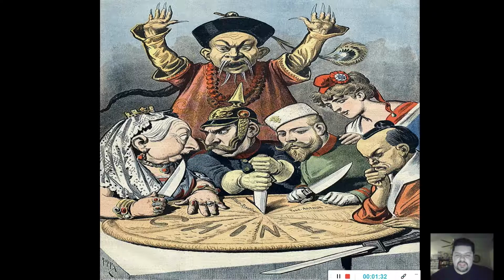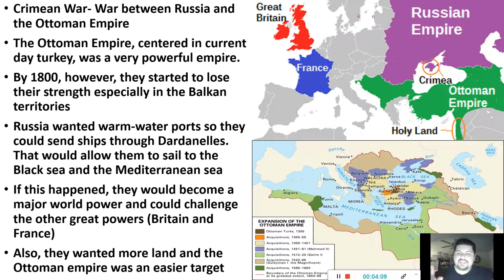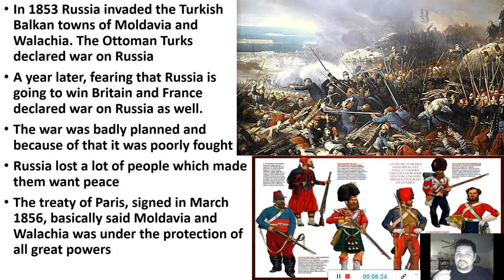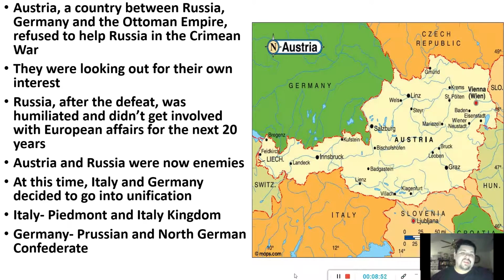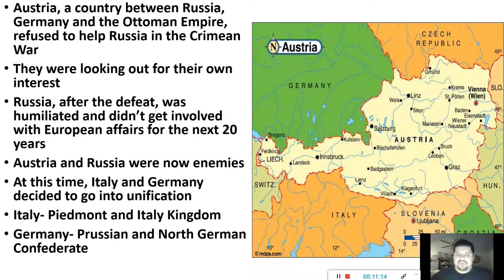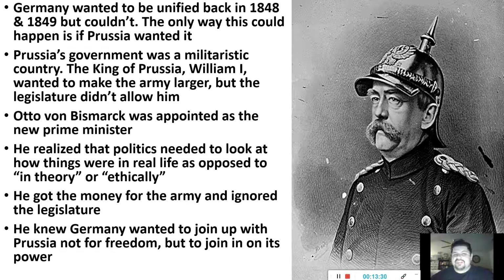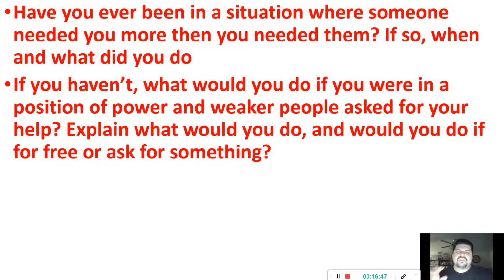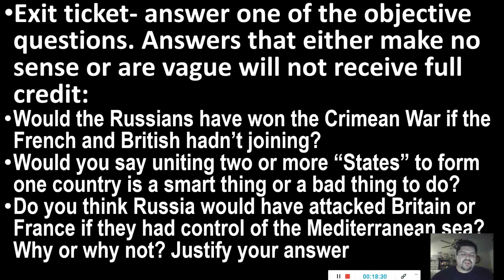World History- Week 9- Crimean War